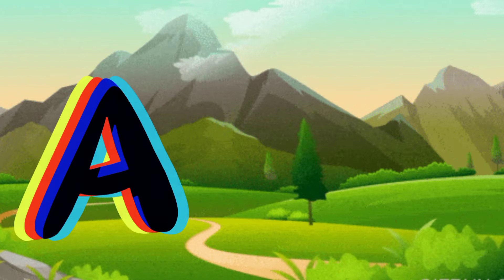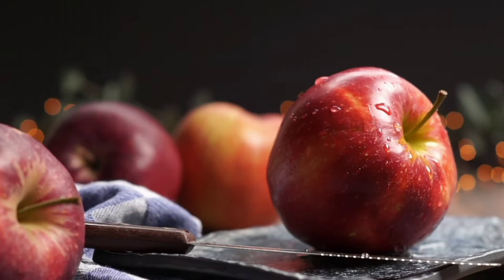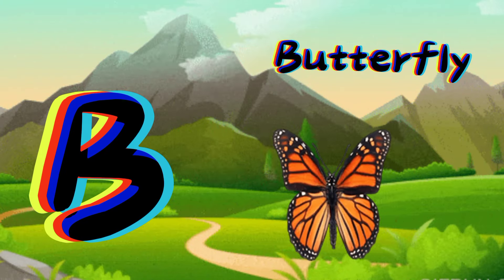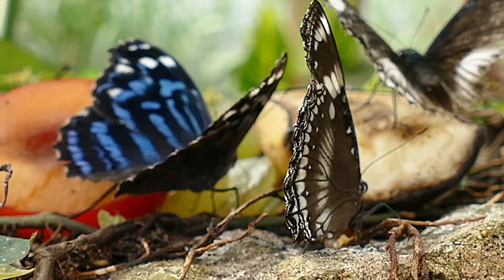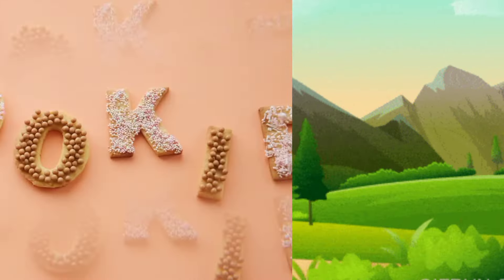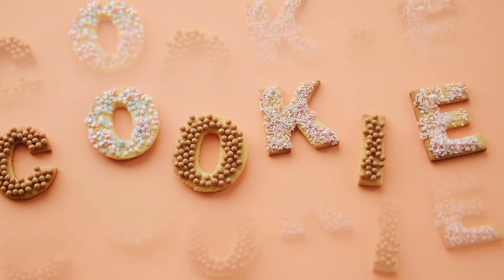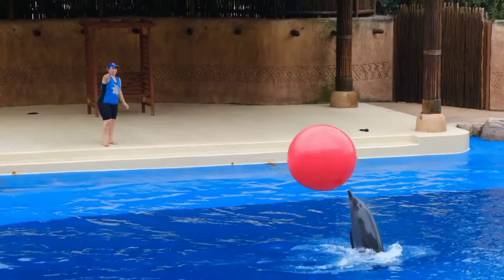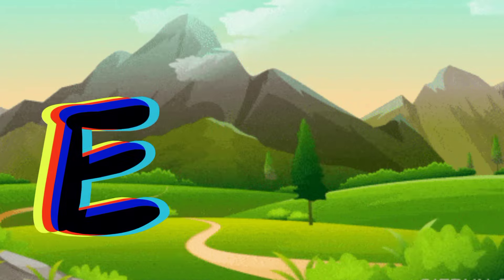phonics song | Alphabet letter abcd Souds | Abc song | Abc nursery Rhymes ~ Abc kids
A, ABC song, alphabet song, kids songs & Nursery Rhymes, English alphabets A to Z, A is for Apple

Ok.